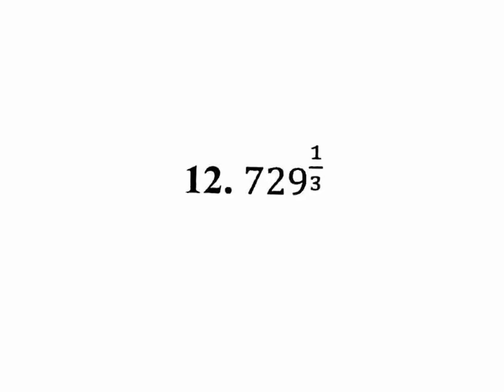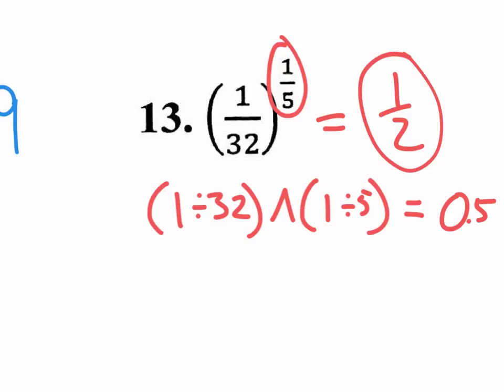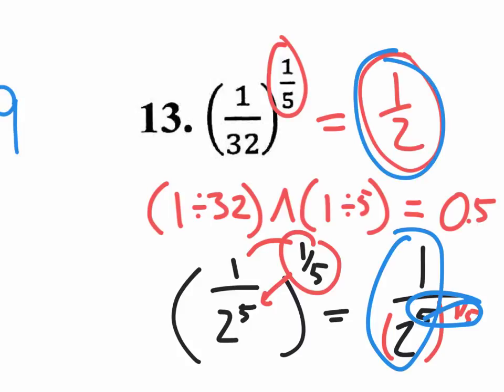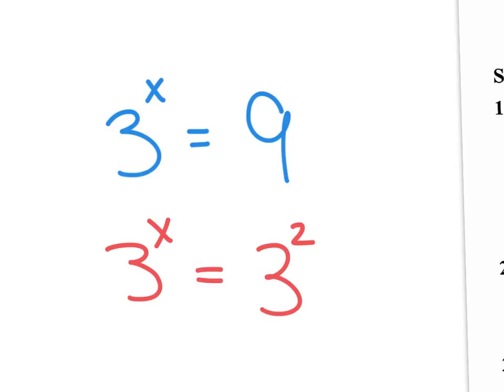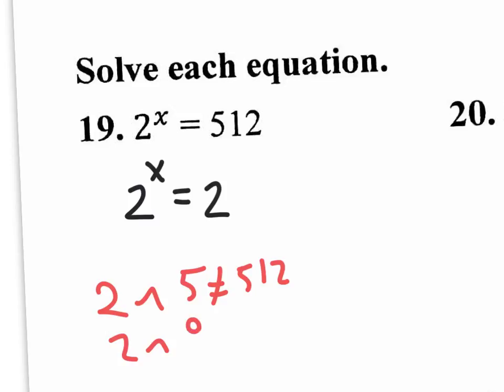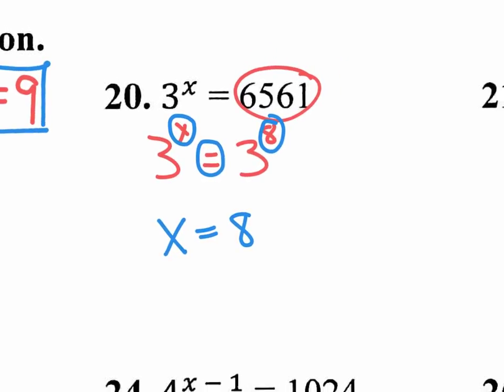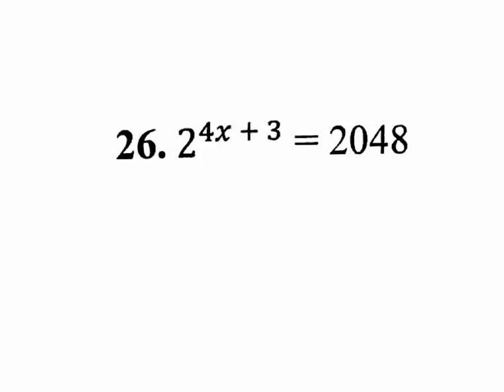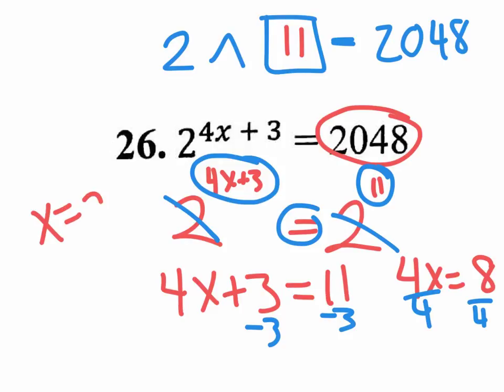alg1 7.3 rational exponents v2